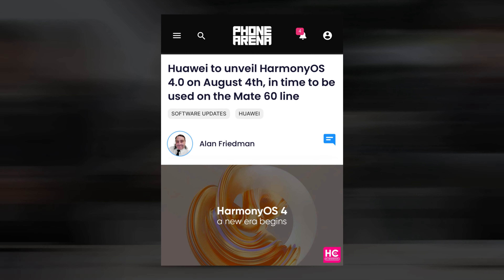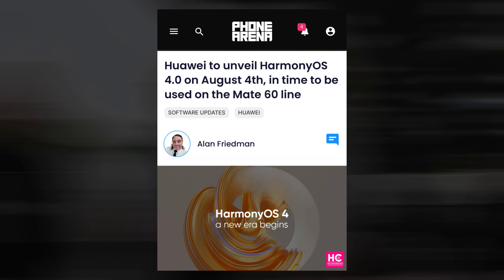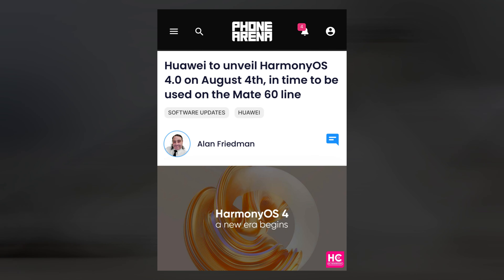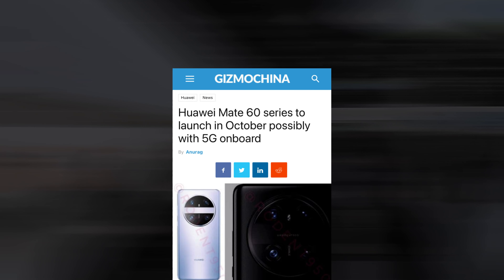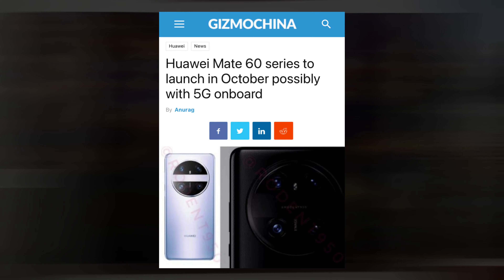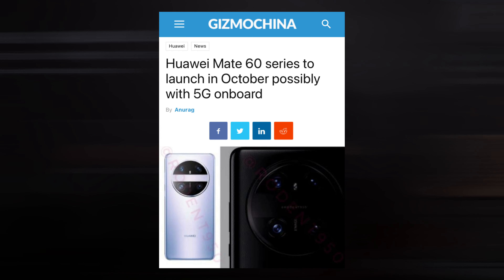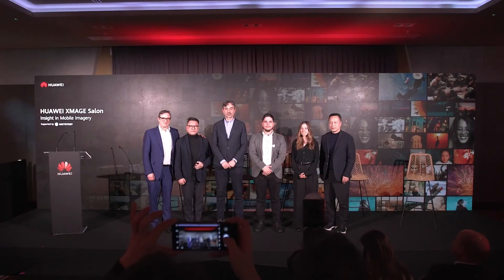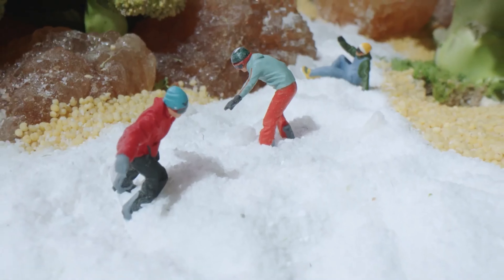Harmony OS 4.0 - Launch Date Confirmed!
The U.S. put Huawei on the Entity List in May 2019, barring the company from accessing its U.S. supply chain, which includes Google. Being included to the Entity List prevented Huawei from using the Android version of Google Mobile Services, even if many Google apps were prohibited in China.